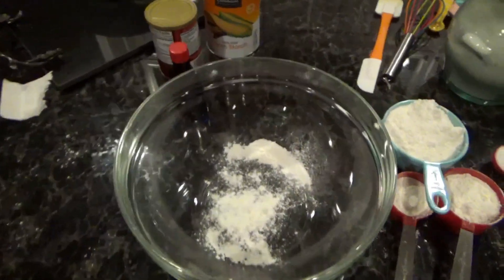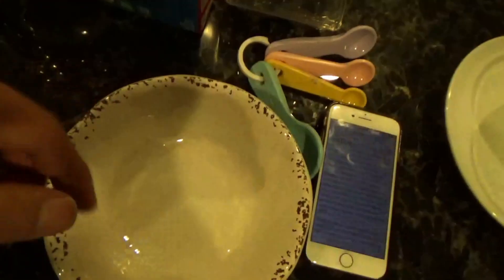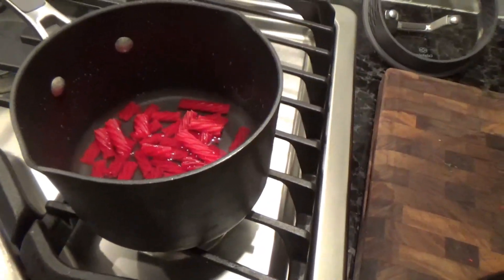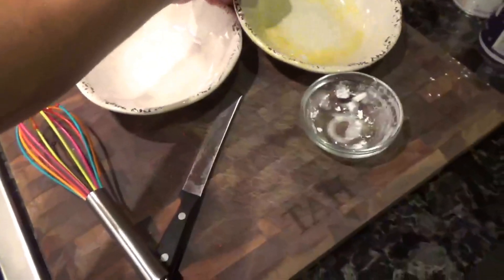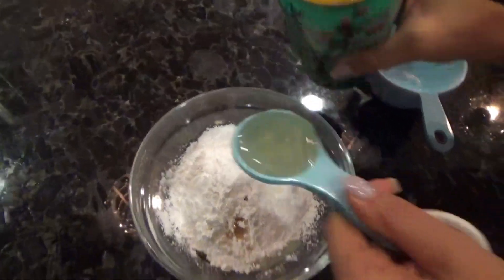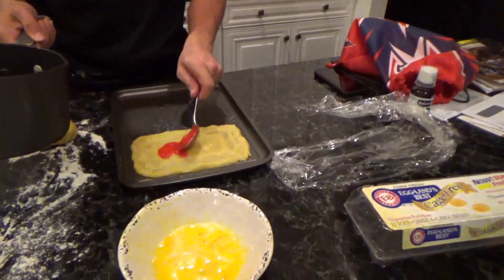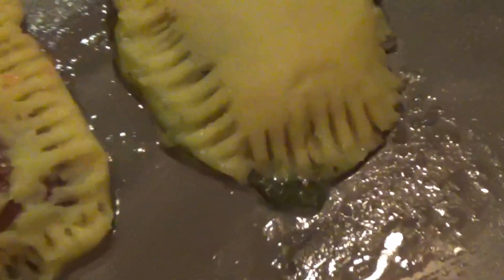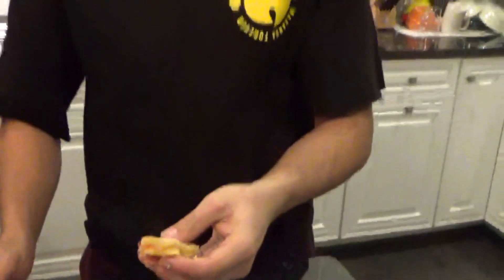How to badly make poptarts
this was an idea i had 2 weeks ago lol